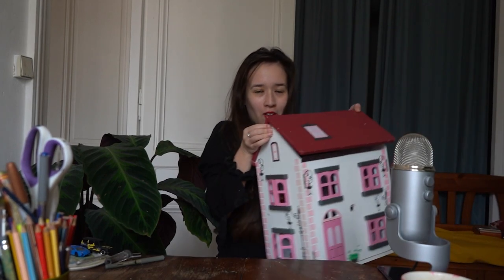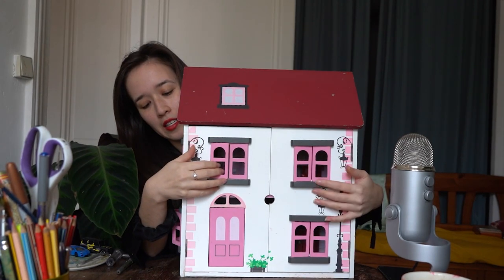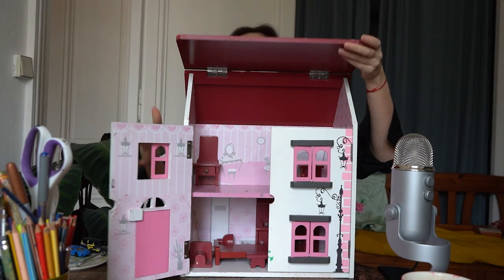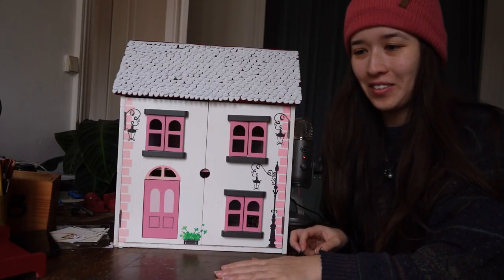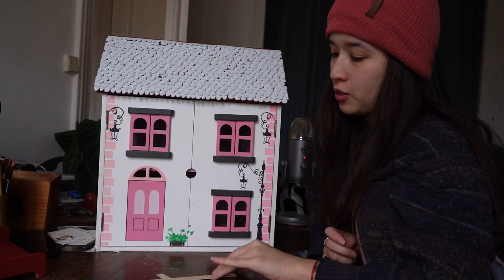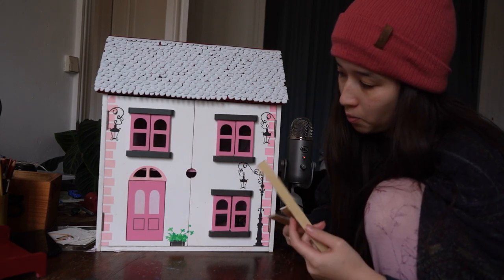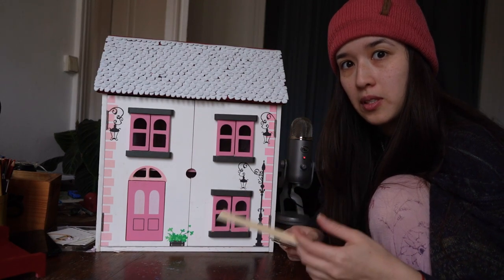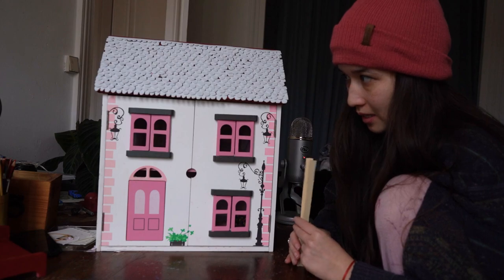Miniature Dollhouse transformation (for a stop motion animation set.) part 1 Art Vlog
A new year a new dollhouse? This is a new set for an upcoming little stop motion animation, it'll be similar to the previous one but with different rooms and characters! This is only part 1/2